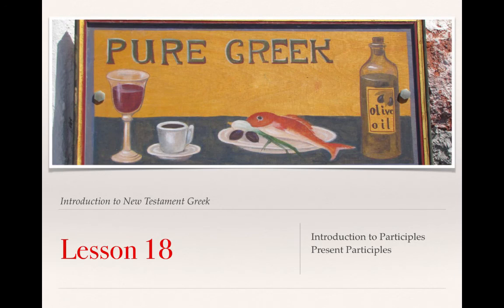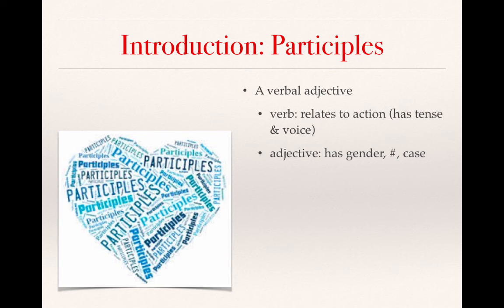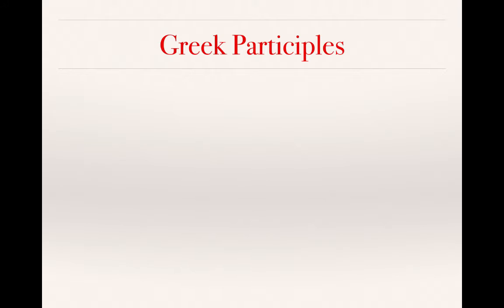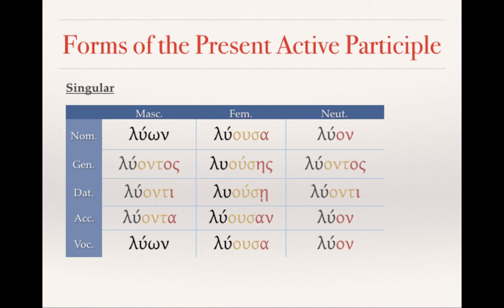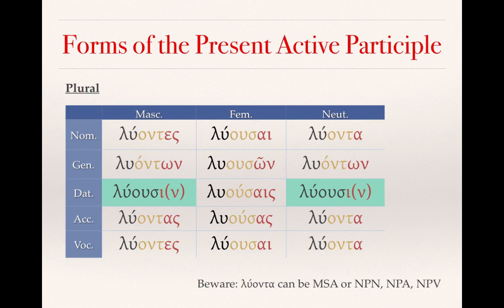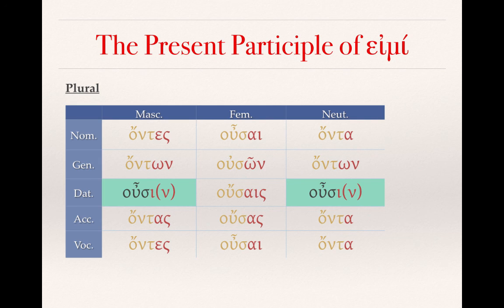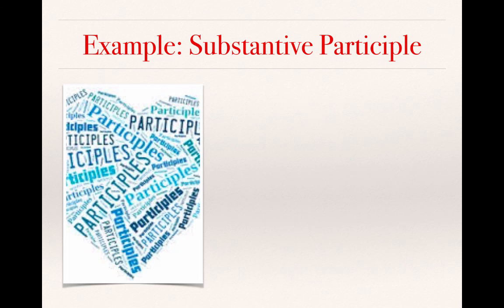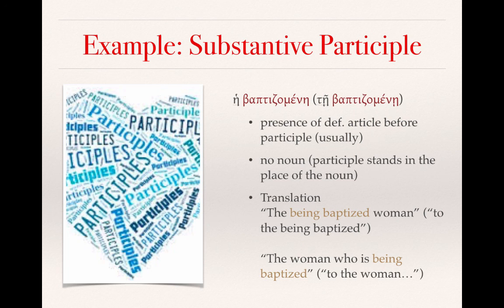Croy, Lesson 18